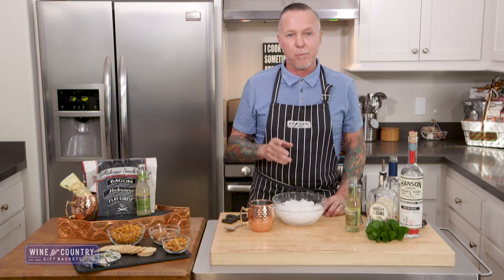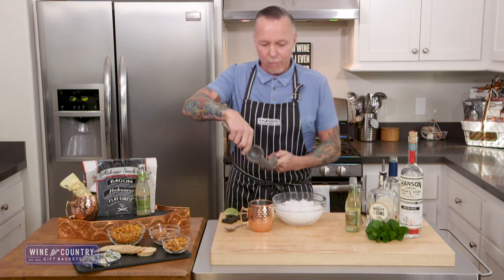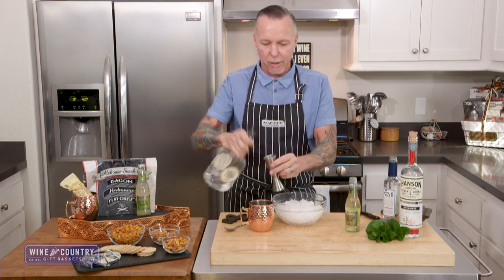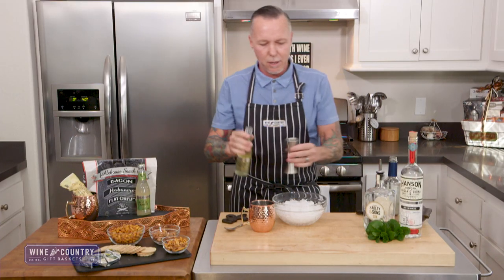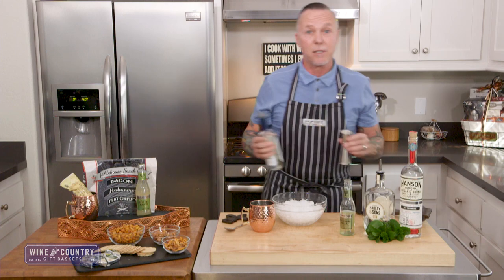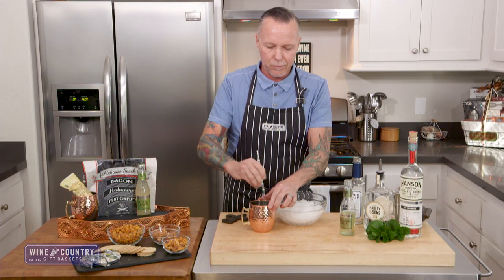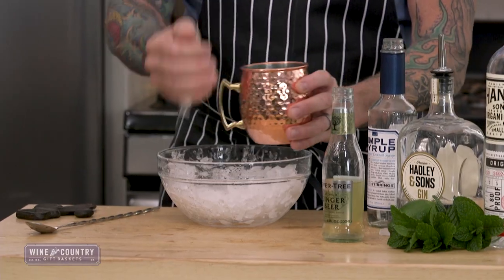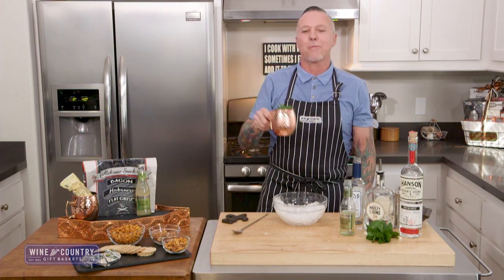How to Make a London Mule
If you love what you see here, please "Like", "Favorite", and "Share" it with your friends and family. :-)

Recipe:

Ingredients:
Fresh Juice from ½ Lime
2oz. Gin
3oz. Ginger Beer
1/2oz. Simple Syrup
Crushed Ice
Fresh Mint Sprigs

Directions:
1. Add all ingredients to a Moscow Mule Mug, garnish with the mint, and enjoy!

The Wine Country Gift Basket YouTube Channel offers a variety of videos, from creative culinary “how-to’s” that will impress party guests, to wine country lifestyle stories from the natives who live there. We’ve interviewed experts and enthusiasts alike on small plate, beverage, dessert and appetizer recipes perfect for home entertaining. Ideas such as sangria recipes, pasta dishes, and kid-friendly snacks become reality, and we are confident that our quick and easy appetizers will satisfy needs for any dinner party or event. Our chefs and food enthusiasts have covered everything from Crockpot and slow-cooker meals to alcoholic beverage recipes, as well as desserts and cocktails to suit any season or holiday. Additionally, the stories that our winemakers, sommeliers, and vintners share with us will give you new perspectives and fresh takes on Napa Valley and the wines they love. These wine country insiders divulge information on the best that wine country living has to offer, and paint the perfect picture of just how beautiful wine regions are across the globe.